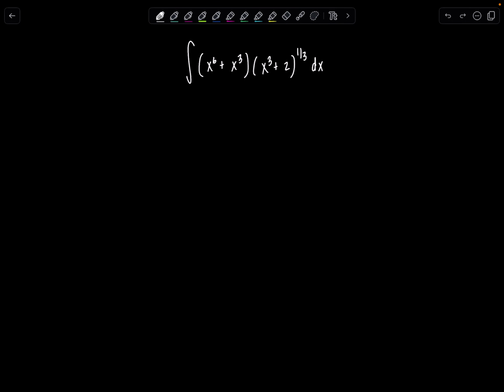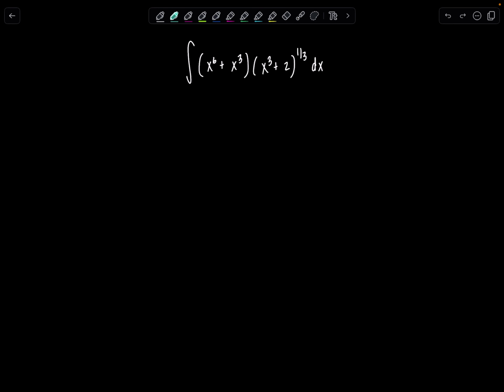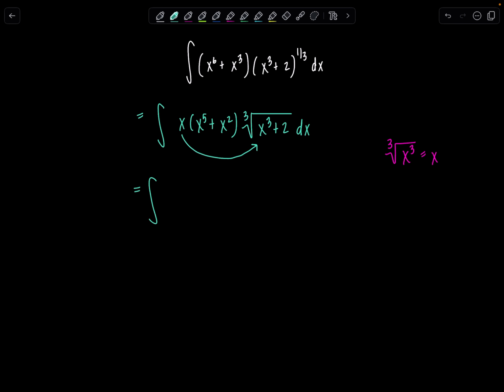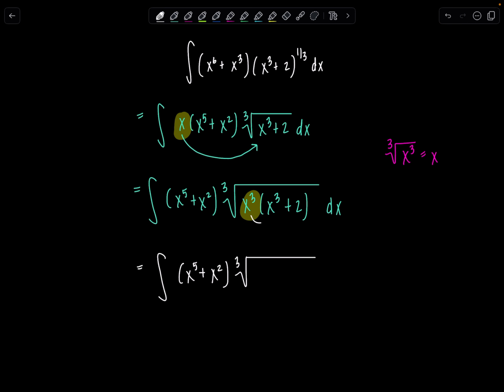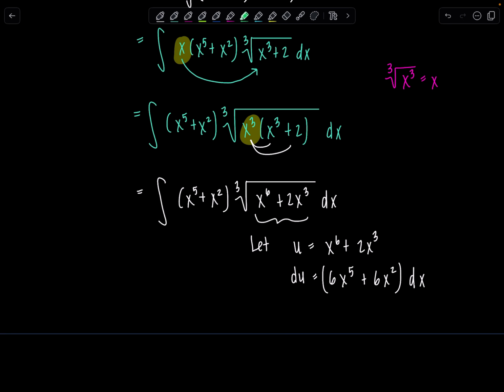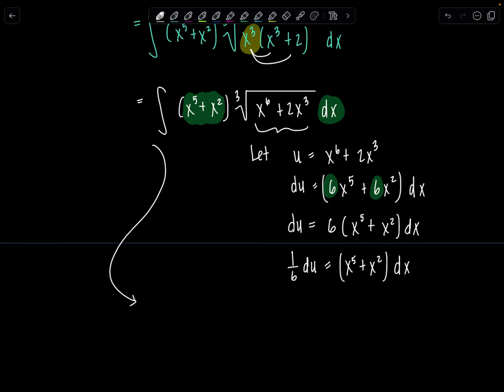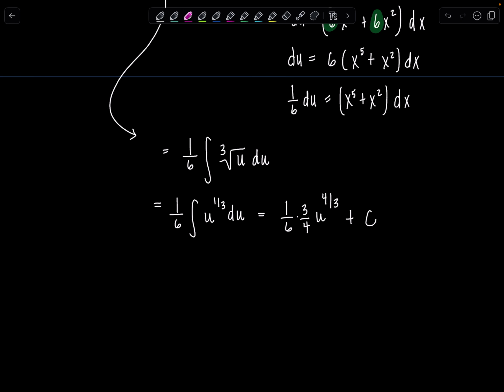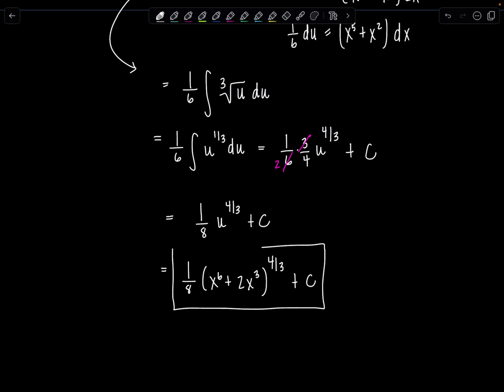Integral of the Day 3.18.24 | Spring Break Edition for Calculus | Math with Professor V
Were you able to solve it on your own?

Also, this week I'm on Spring Break so look forward to more uploads and be sure to TURN ON your notifications so you know the minute I have a new video ready!

xoxo,
Professor V

I'm also an Amazon influencer, so feel free to support and shop: